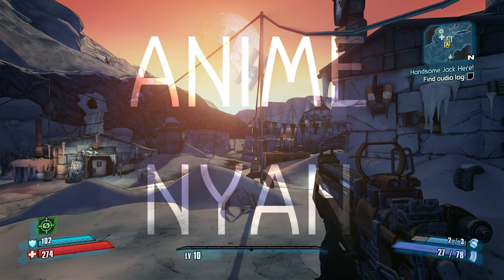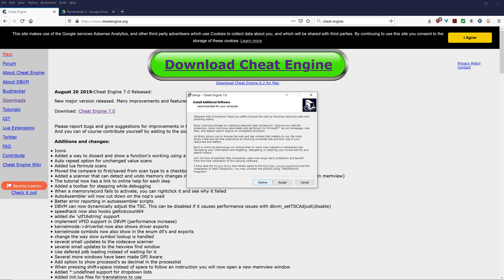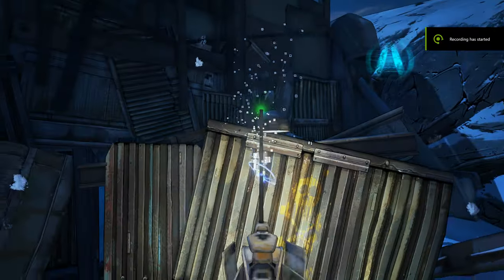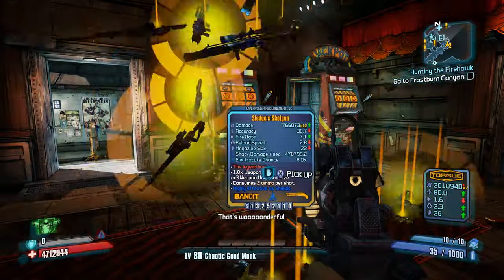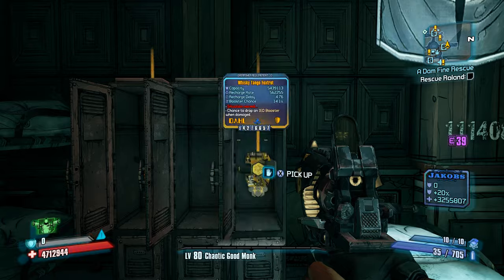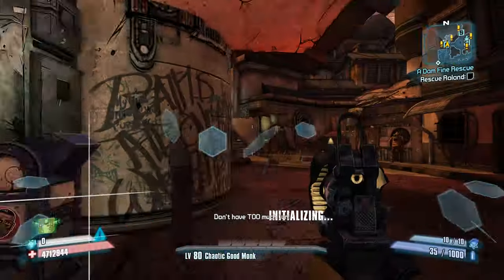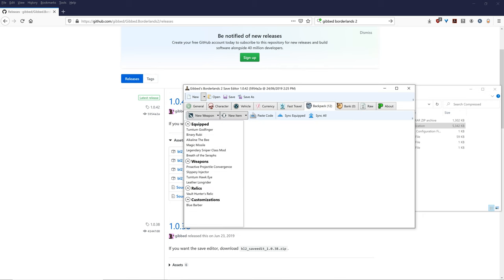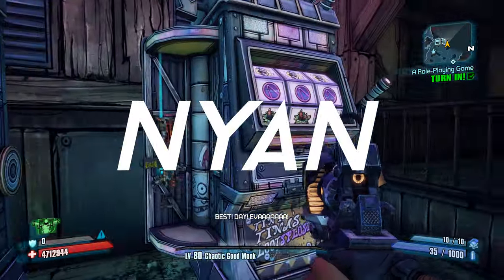[2020 January] Slot Machine Cheat Borderlands 2 + Technojacker Cheat Table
This is a tutorial on how to use cheat engine to obtain legendary and pearlescent weapons easily, if you have any issues with this tutorial feel free to ask me questions and I guarantee I will respond.

This video is under the creative commons zero license. If you want to learn more about this license, please go to this